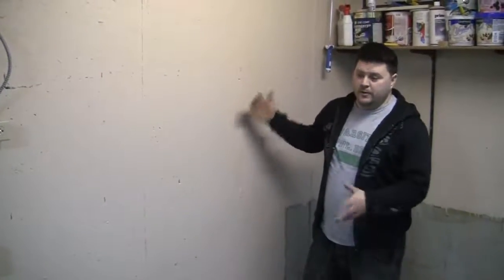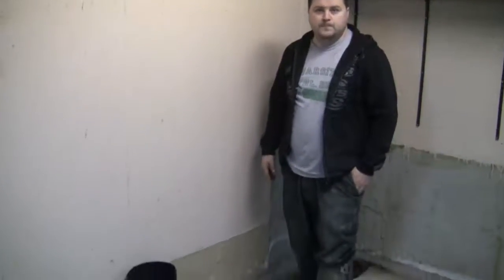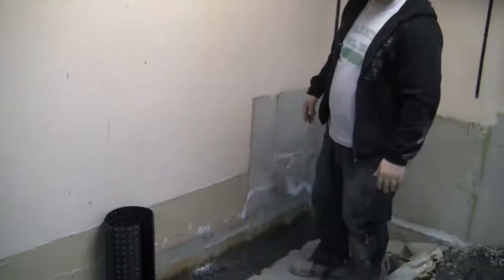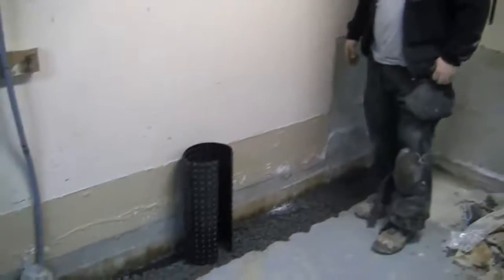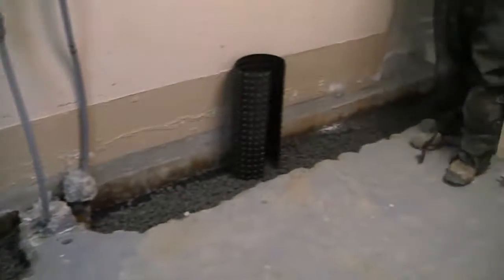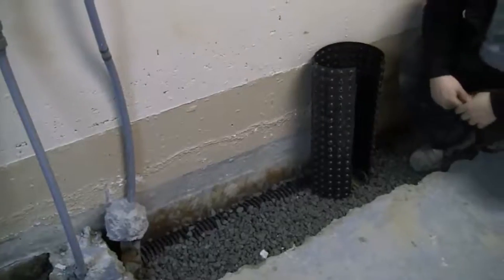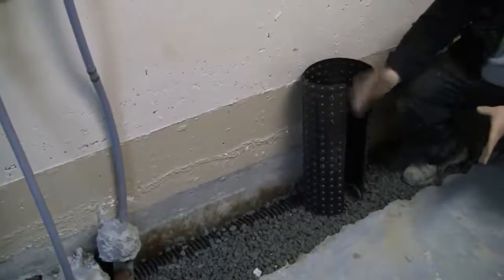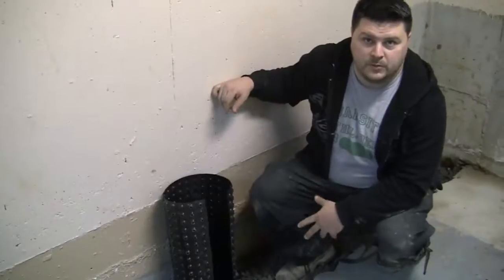Interior perimiter basement drain system 1 of 2- Vancouver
Interior perimiter basement drain systems are a very effective water damage repair method. as he explains the basement water drainage problem the owner is having and the solution to the problem. A well designed Interior drain tile system can recapture previous unused space in your home and add value at the same time.
Phil is an expert at dry basements and is very easy to talk to.
Phil services the Greater Vancouver Real Estate Vancouver area including: Vancouver, North Vancouver, Burnaby, Surrey, Coquitlam, Port Coquitlam, Port Moody, Whiterock, Langley and as far as Chilliwack.